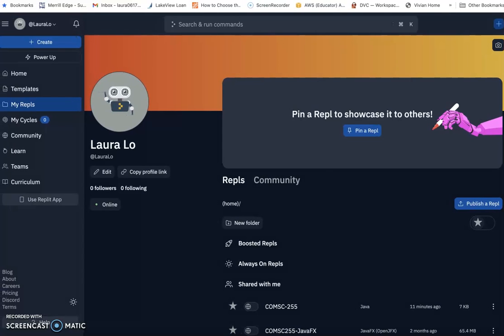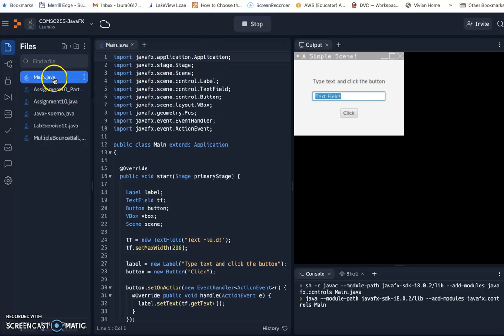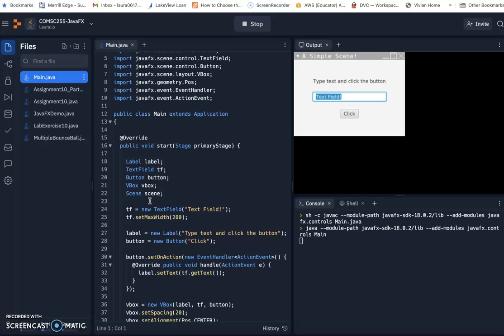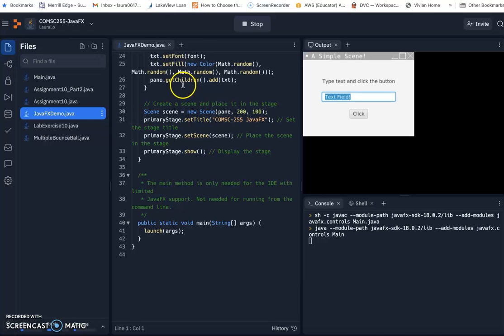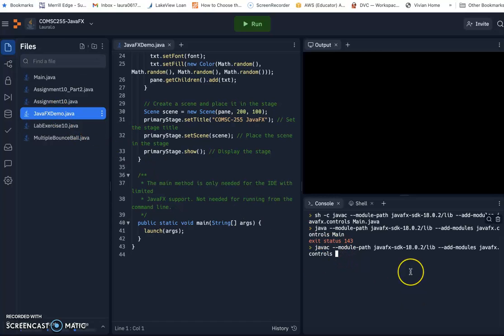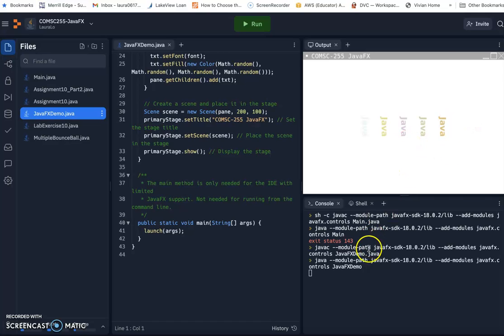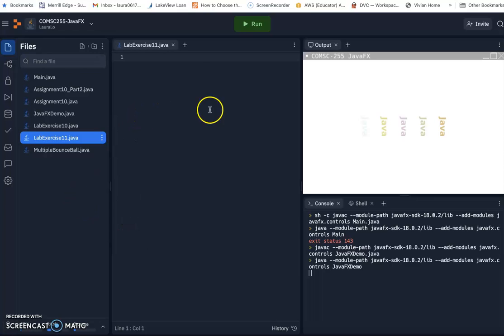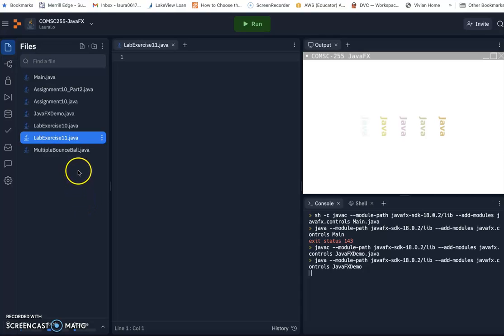How to run JavaFX On Replit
Demonstrate how to create JavaFX template and run JavaFX files on Replit